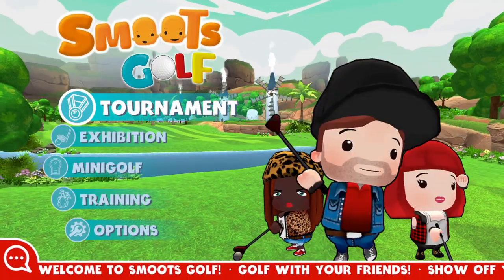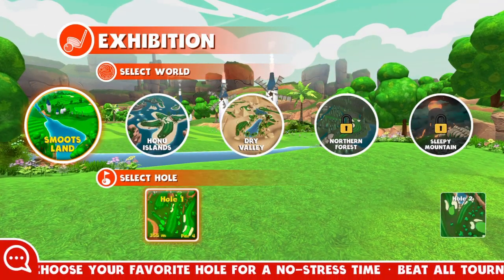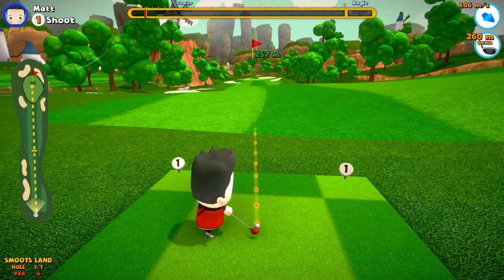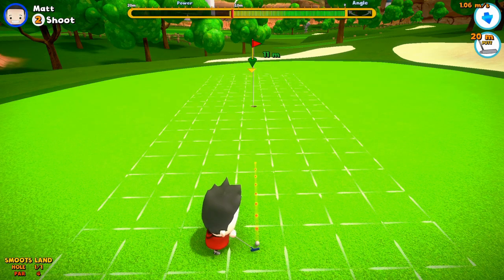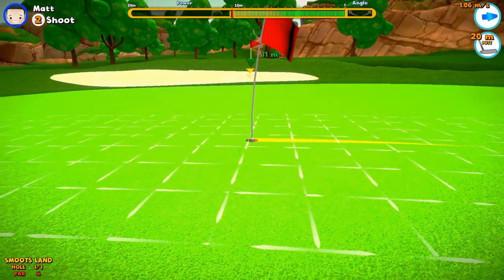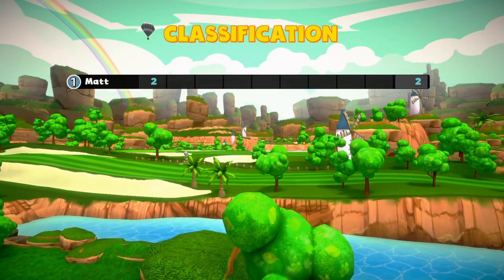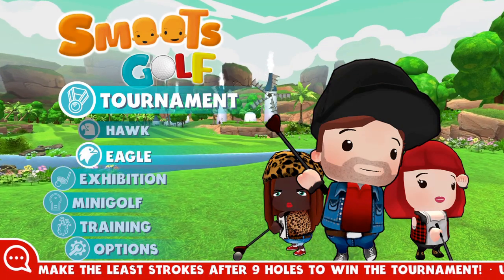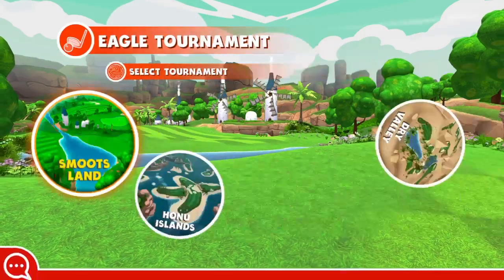Smoots Golf Has No Solo Play Option LPOS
On the PS4 version at least, there is no option to play a single round of golf by yourself.  You can either play in a tournament with random computer players (whose number and difficulty you cannot adjust) or play ONE (that's right, one) hole and after you're gone, you go back to the main menu.

Whoever made this game, you could have done better.

Save your money.  Buy Neo Geo Turf Masters - it's better, by miles.